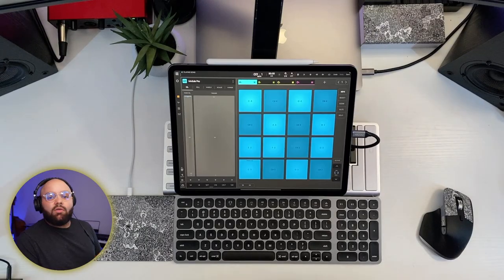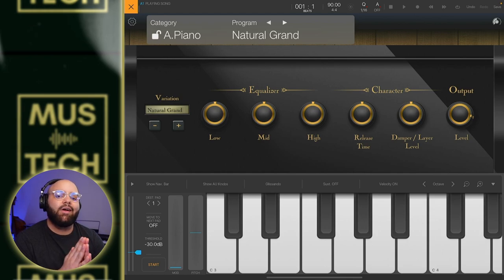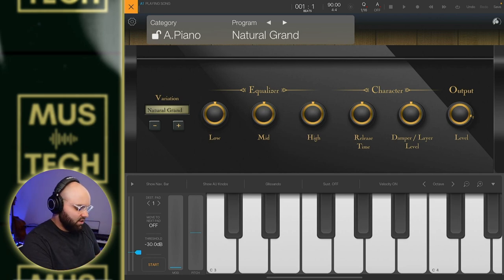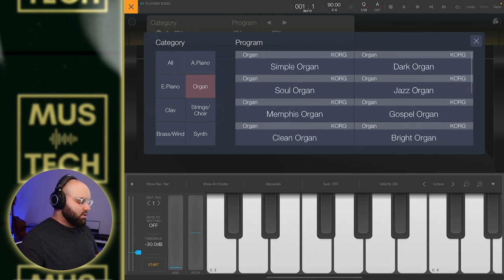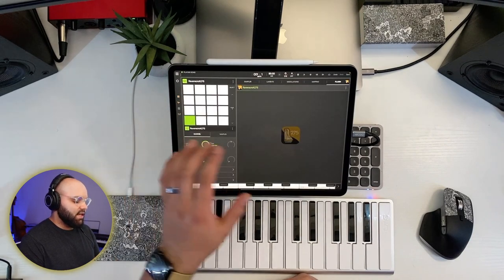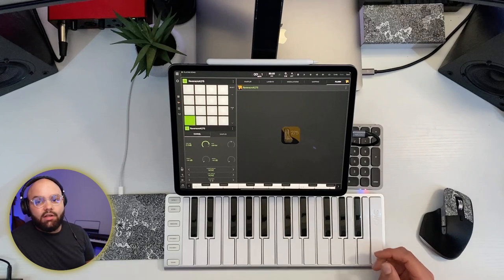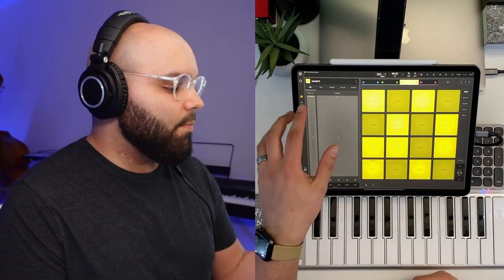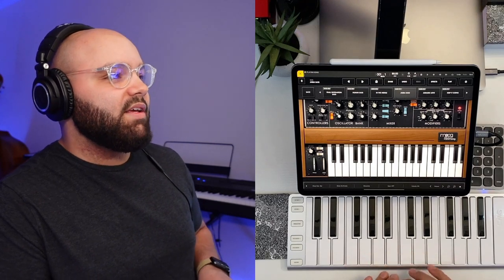MY GO-TO INSTRUMENT PLUGINS FOR iPAD MUSIC PRODUCTION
This video was recorded during a livestream on 2/16/21!
Check out the livestream every Tuesday @ 7pm pst!!

More Helpful BeatMaker 3 videos!!

⬇️ GEAR I USE ⬇️

🖥 COMPUTERS:
My iPad Pro ➡️
2020 M1 MacBook Air ➡️

⌨️ ADDITIONAL PERIPHERALS:
iPad Pro 11” Magic Keyboard Case ➡️
Multi-Monitor Mount ➡️
iPad Case (for mounting) ➡️